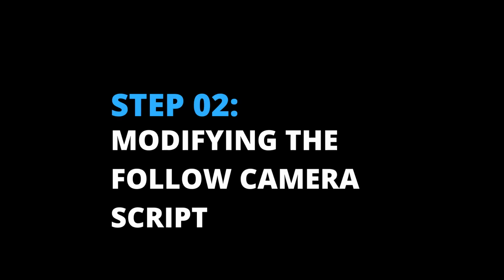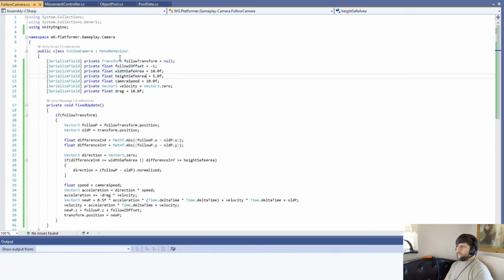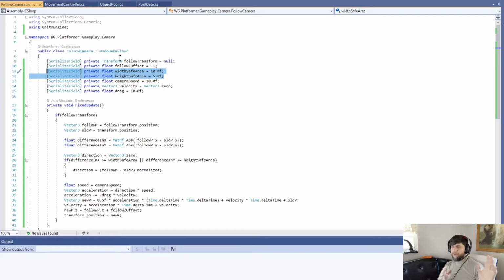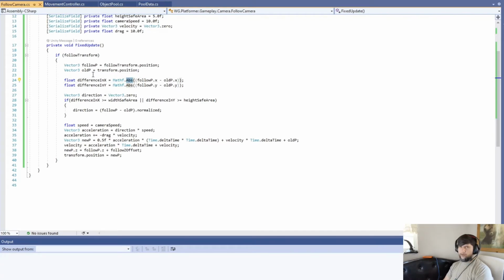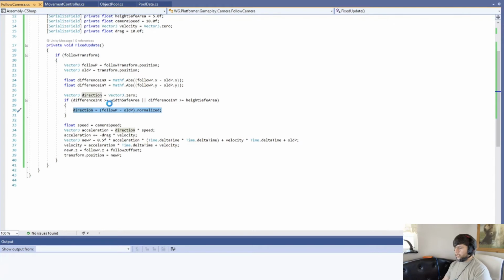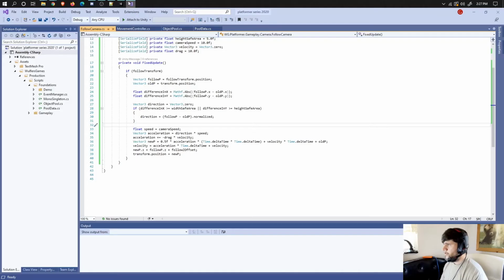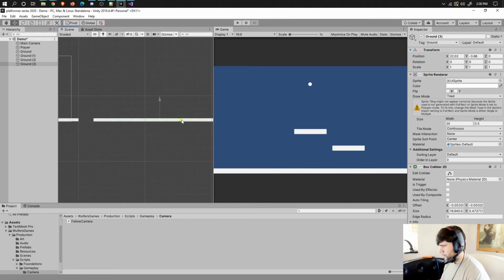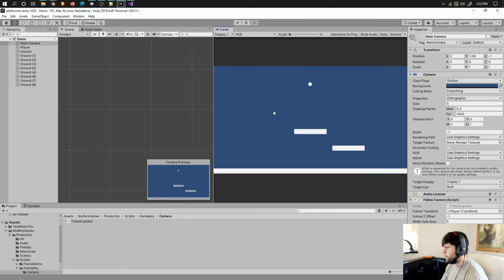Unity Camera Follow Player Smooth - Unity 2D Platformer Series 2020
Unity Camera Follow Player Smooth - Unity 2D Platformer Series 2020// In this unity tutorial we will be explaining what a follow camera is and the purpose they have in video games as well as going and implementing our very own follow camera that follows the player smoothly like in Super Mario world using Unity and C# programming language. So what are you waiting for? Let’s get right into it!

Coming Soon!